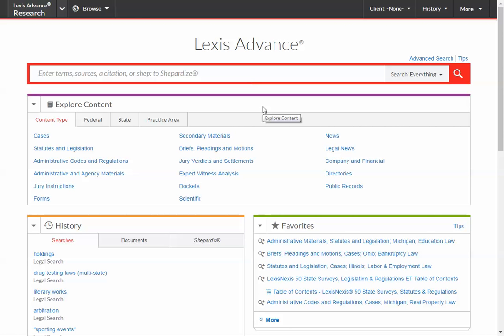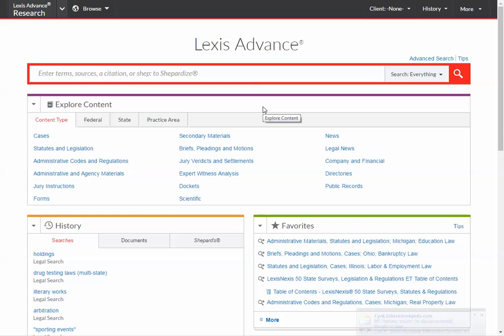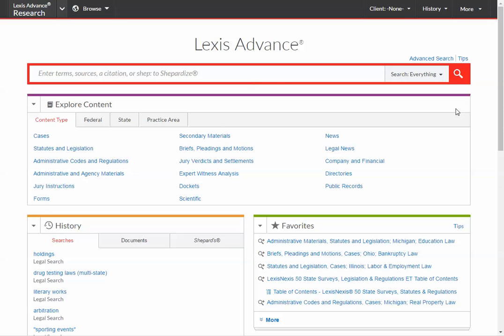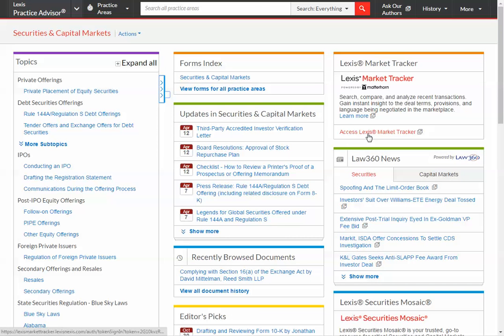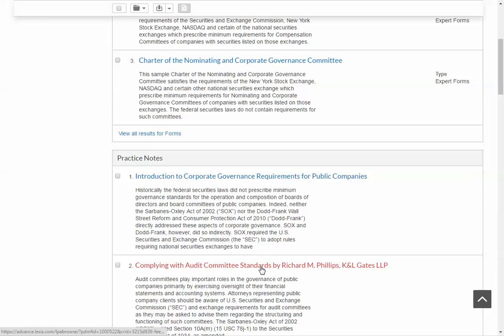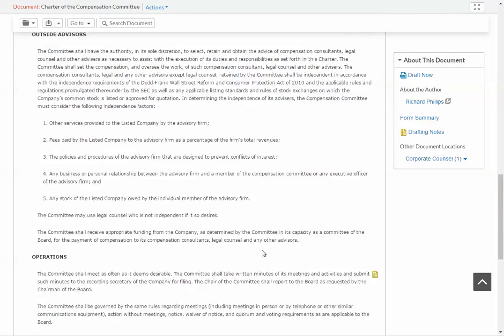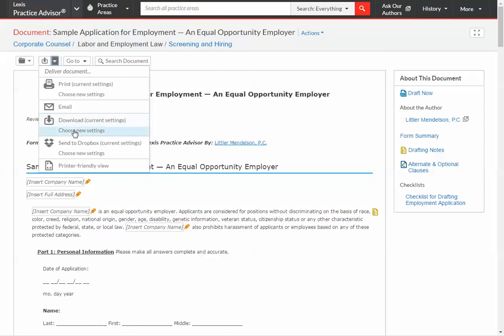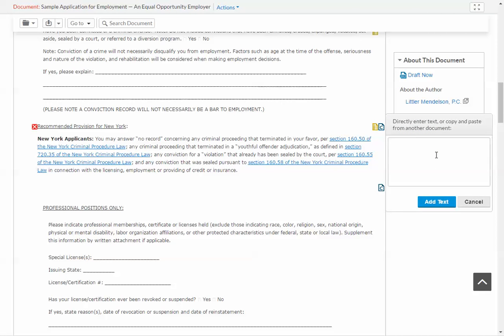KGS Walkthrough of LA and LPA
Quick walkthrough of LA to LPA